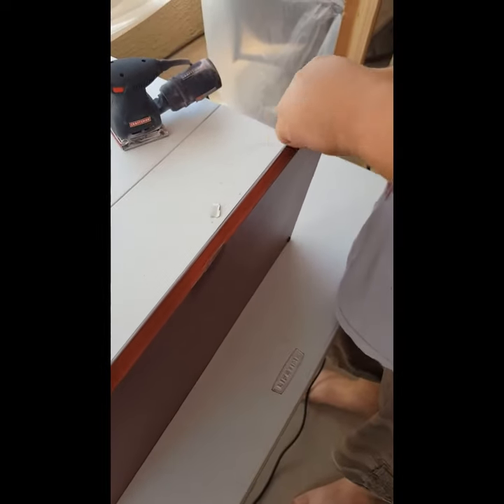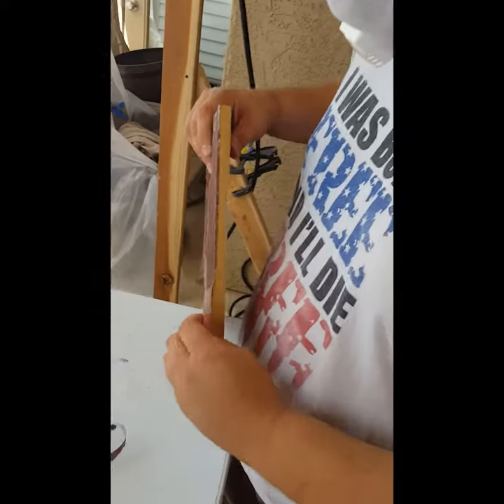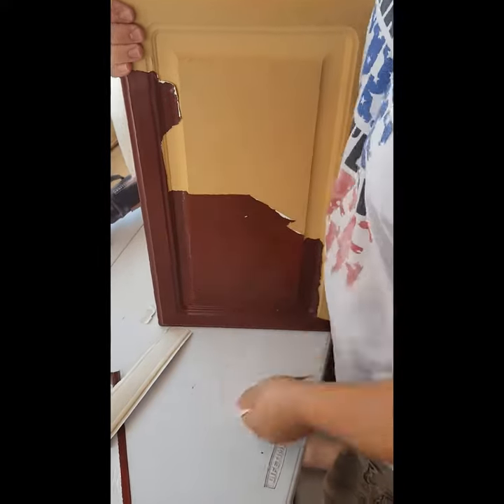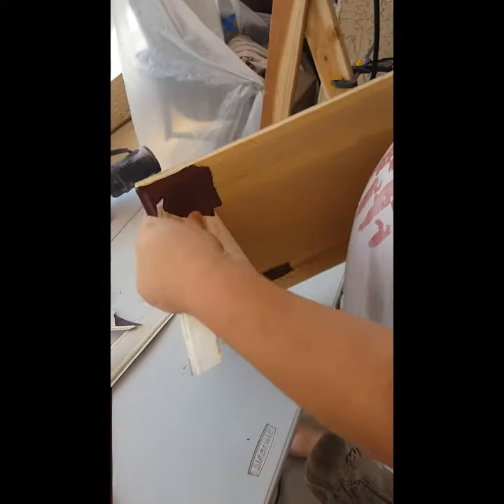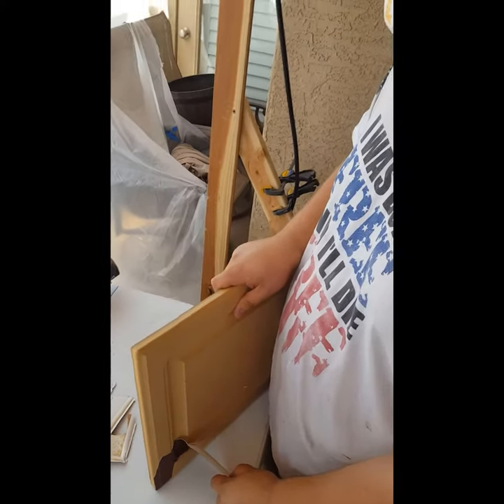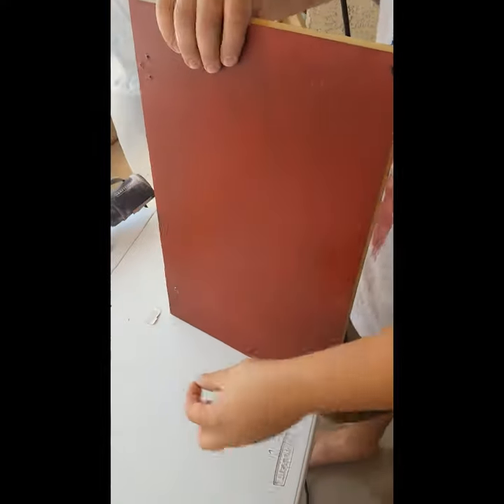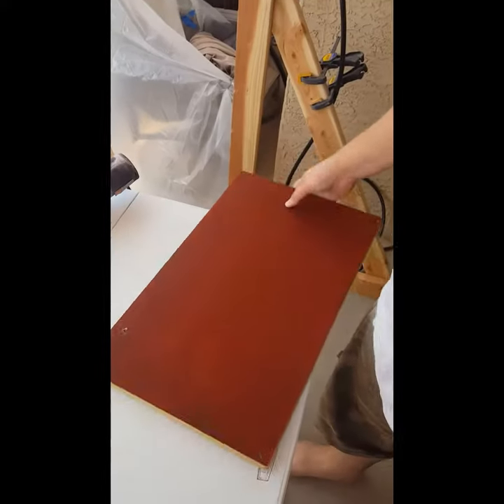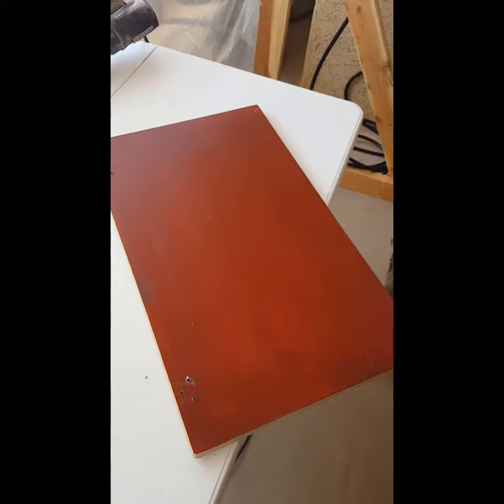Removing melamine film, painting MDF cabinets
We did it. More than a year later all the cabinets look fabulous. Holding up really well in bathrooms. Would do it again. We used SW's ProClassic in satin and also PPG's BreakThrough. Recommend both. SW has a longer drying time between coats.